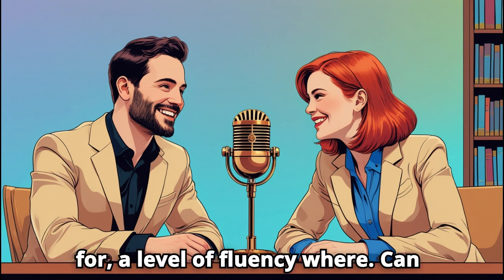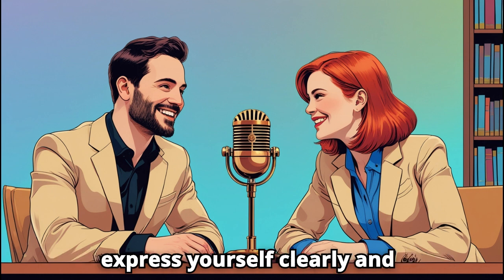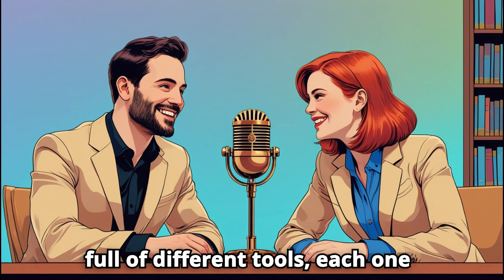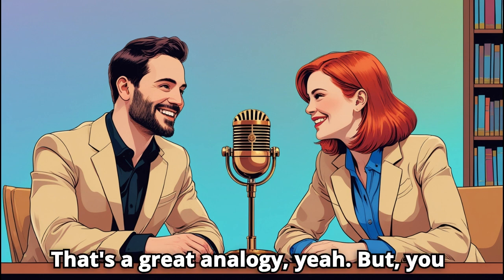Chat Like a Native - Episode 56 - Vocabulary Vault: 5 Power Words to Replace ‘Very’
Welcome to the latest episode of Chat Like a Native! In this podcast, we dive into the art of replacing “very” with powerful, specific adjectives that elevate your language and help you communicate more effectively. Whether you’re writing an essay, giving a presentation, or just having a conversation, these five power words—enormous, exquisite, exhilarating, astounding, and overwhelming—will transform the way you express yourself.
In this episode, you’ll learn: • Why overusing “very” can weaken your message
• How strong adjectives can paint a clearer picture
• Practical examples and exercises to integrate these words into your daily language
• Tips for expanding your vocabulary and building confidence in your English skills
Make sure to practice along with us and unlock your full potential in speaking and writing English!